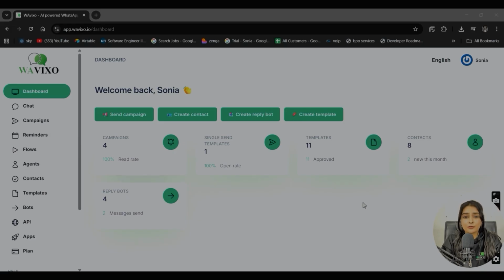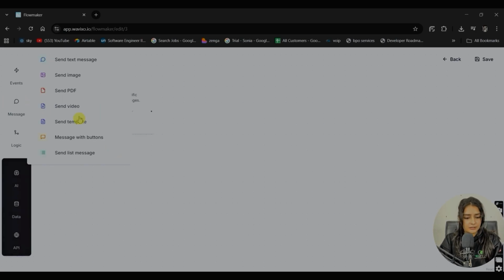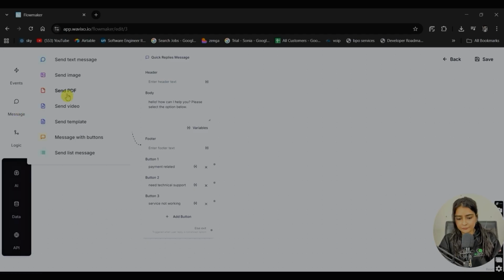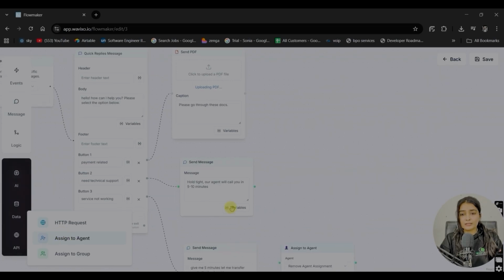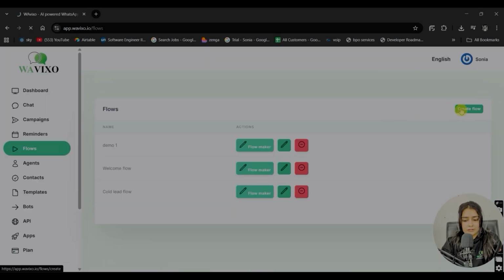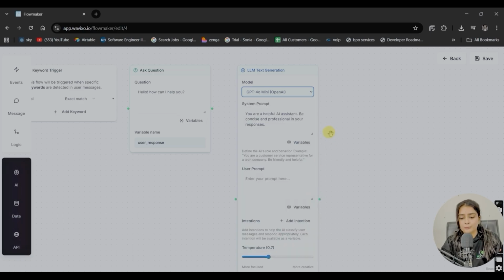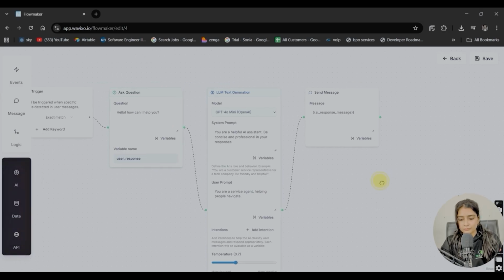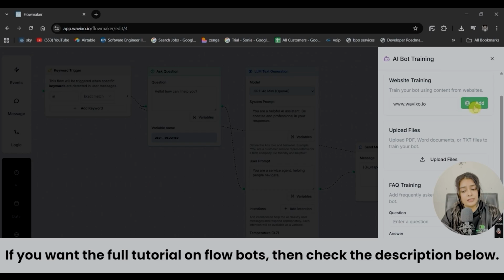Create WhatsApp Flow Bots Using WAvixo | Complete Tutorial for Beginners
Learn how to create WhatsApp Flow Bots in Wavixo step by step.
In this tutorial, we explain how businesses can automate WhatsApp conversations by building smart flow bots that guide users, capture responses, and deliver instant replies using Wavixo’s powerful no-code automation system.

Welcome to this Wavixo tutorial, where you’ll learn how to create and manage WhatsApp Flow Bots using Wavixo, an AI-powered WhatsApp Marketing & Automation Platform. In this step-by-step walkthrough, we show you how to design automated conversation flows, add conditions, trigger responses, and improve customer engagement on WhatsApp. Whether you’re a beginner, business owner, or marketer, this video will help you master WhatsApp flow bot automation in Wavixo from scratch. 🌟

📍 About Wavixo
Wavixo is a powerful WhatsApp automation platform that helps businesses automate chats, create flow bots, reply instantly, manage reminders, reservations, broadcast messages, and boost customer engagement — all without coding.

(Official website | AI WhatsApp automation for sales, support & marketing)
✅ Easy setup | No technical skills required
✅ Create smart WhatsApp flow bots in minutes

🔹 Get Started with Wavixo (Free Registration)
Ready to automate WhatsApp conversations using Flow Bots?
Create your account on Wavixo and start building WhatsApp flow automation effortlessly.

▶️ Watch Wavixo Full Tutorial Video
Want to learn everything about WhatsApp automation in Wavixo from start to advanced level?